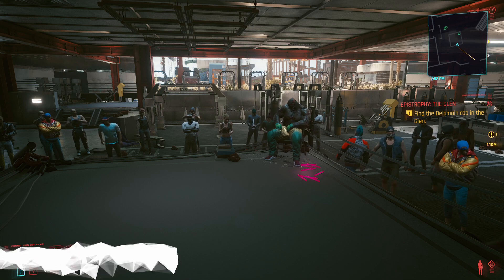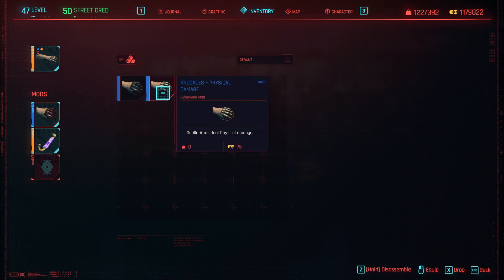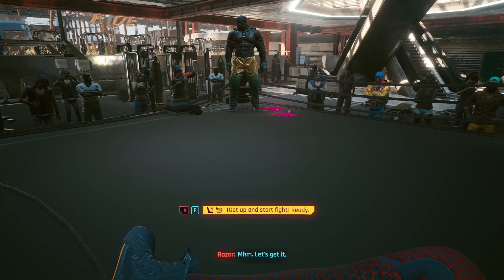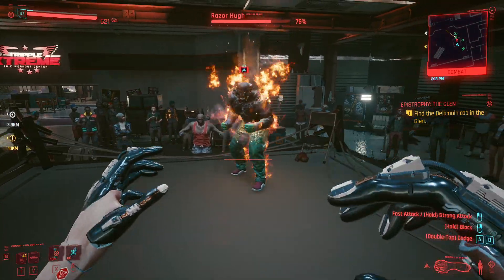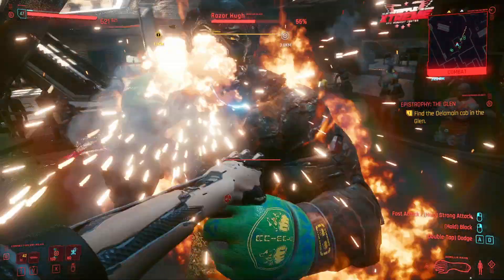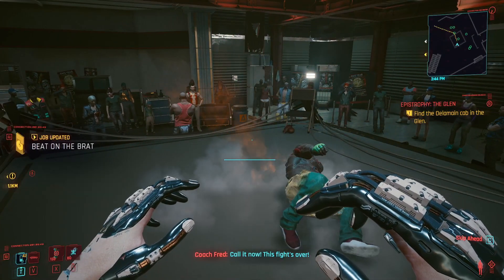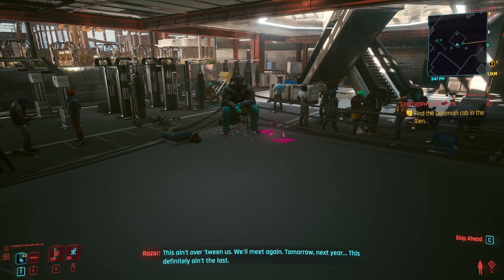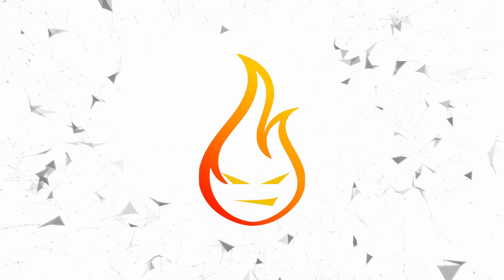How To Beat Razor Without Melee Weapon Exploits In Cyberpunk 2077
In today's Cyberpunk 2077 video, I guide you on how to easily beat the mission Beat On The Brat Razor without any exploits or cheats.

Cyberpunk 2077 is an open-world, action-adventure story set in Night City, a megalopolis obsessed with power, glamour, and body modification. You play as V, a mercenary outlaw going after a one-of-a-kind implant that is the key to immortality. ~Steam Store